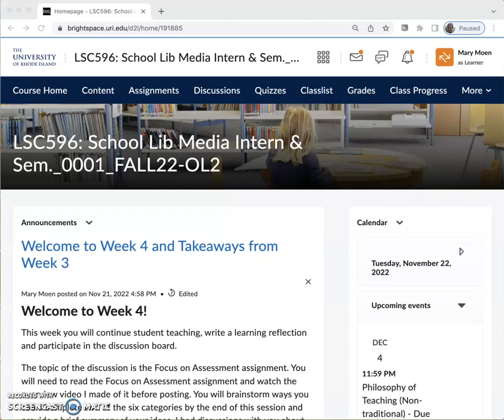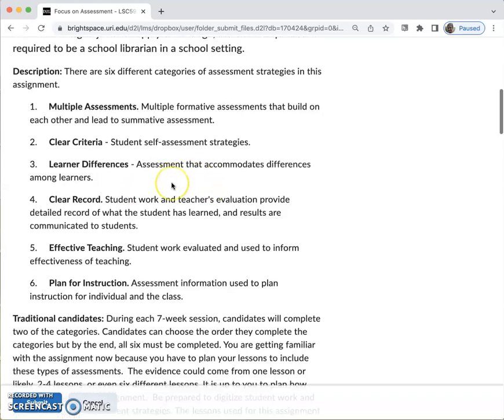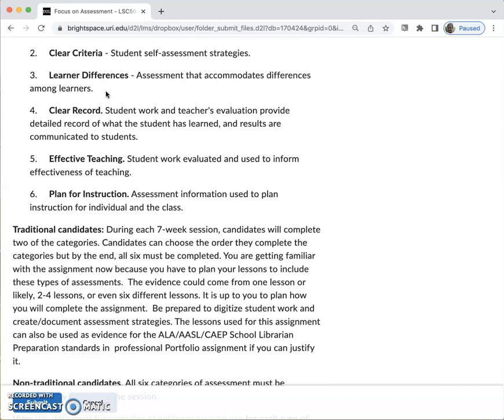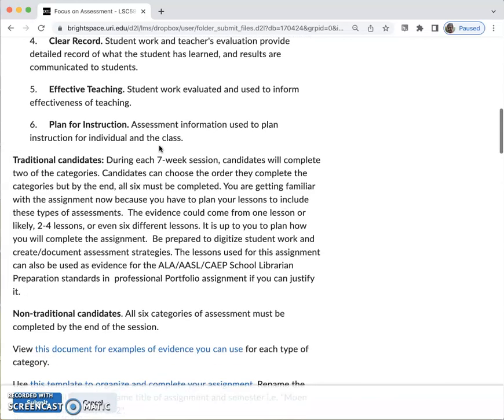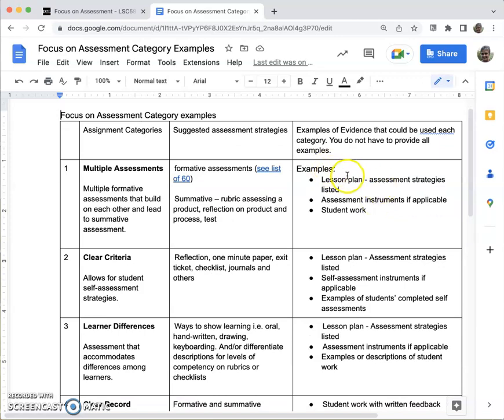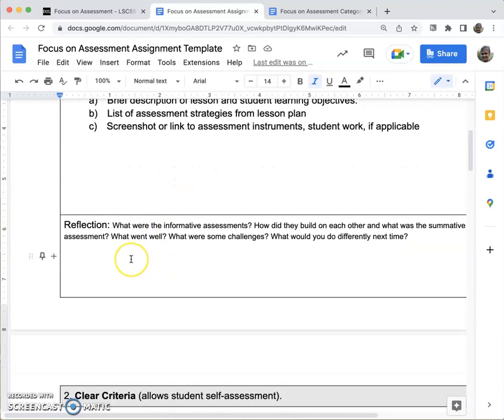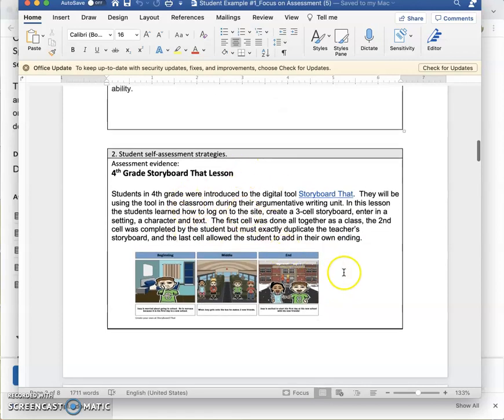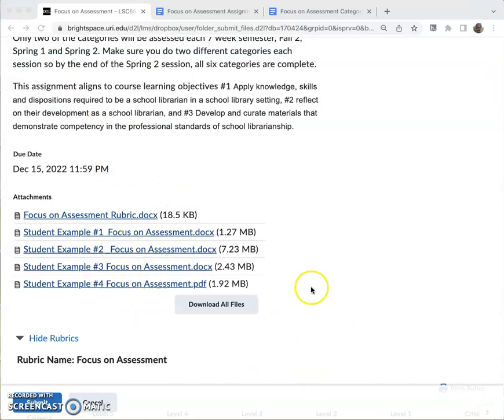Focus on Assessment overview 2022